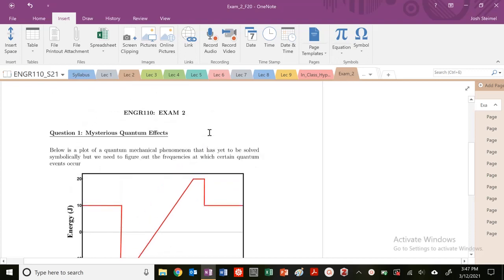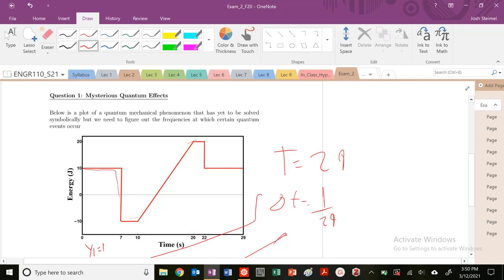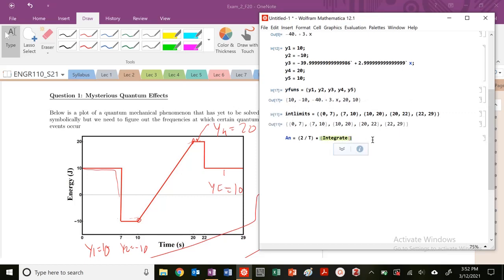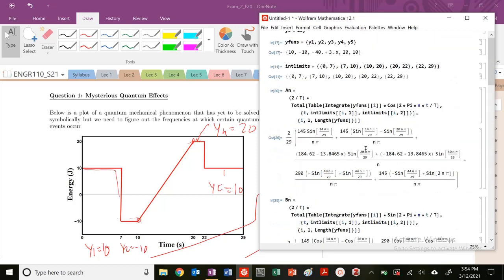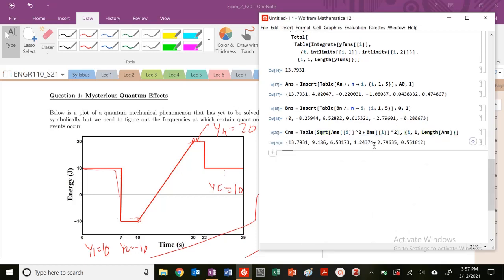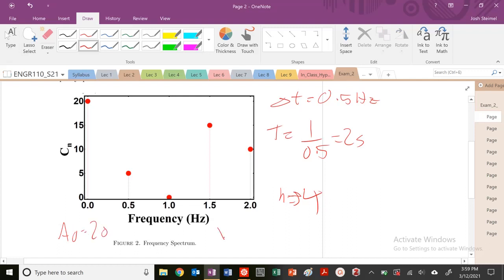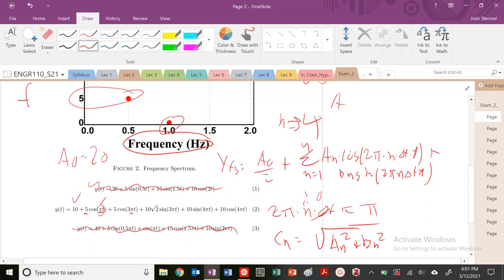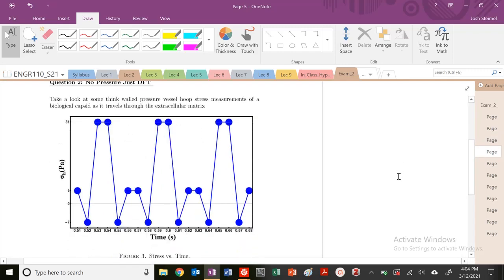Exam 2 Continuous Fourier Transform Practice Problem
CFT Problem